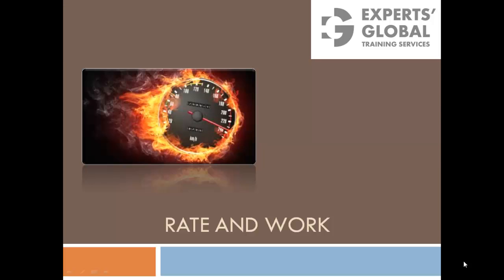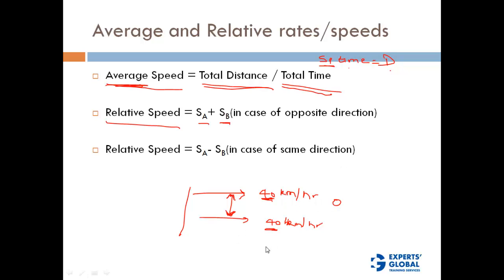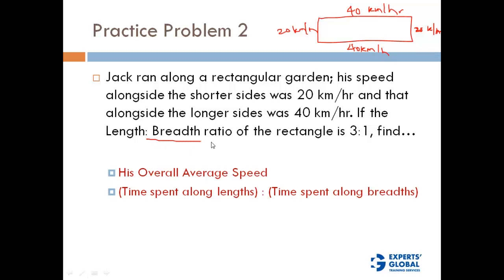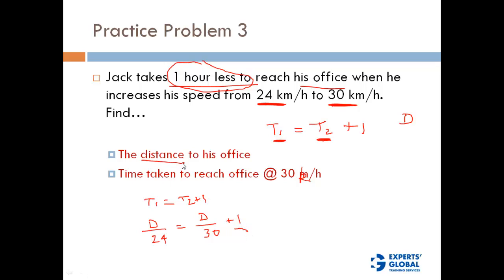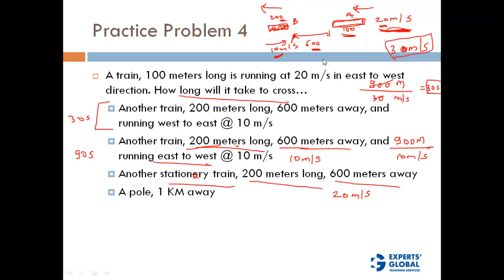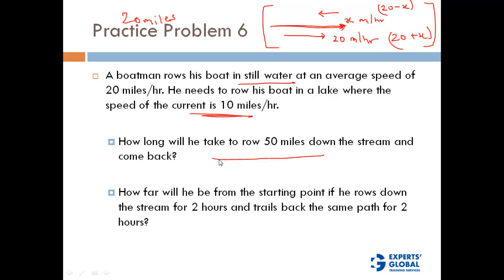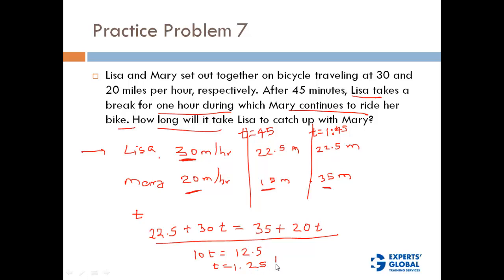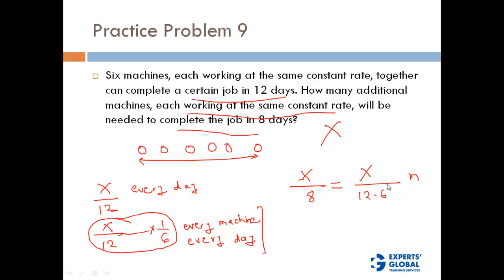Quant Session 12 - Rate and Work